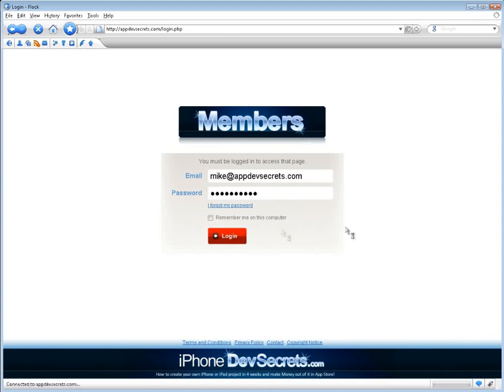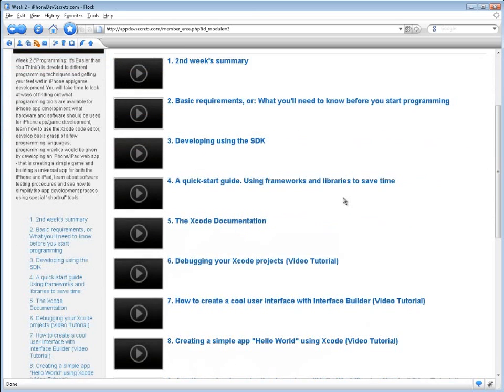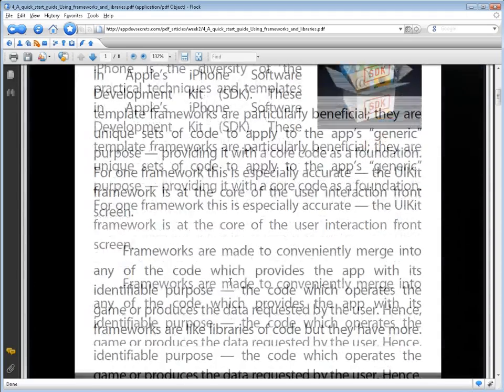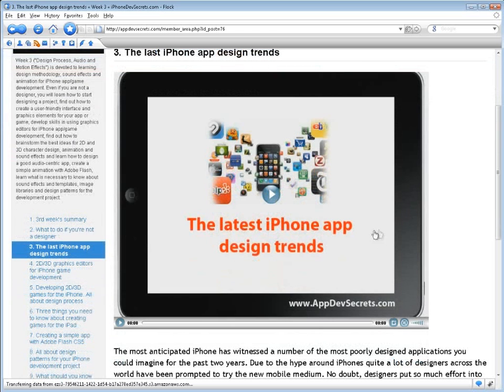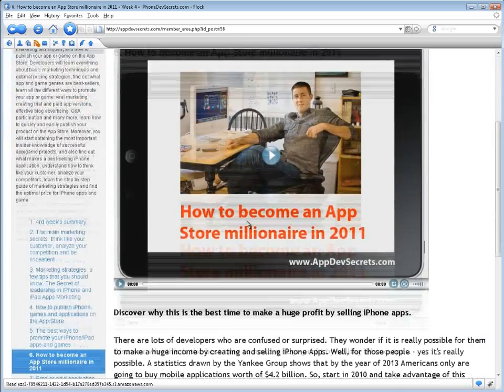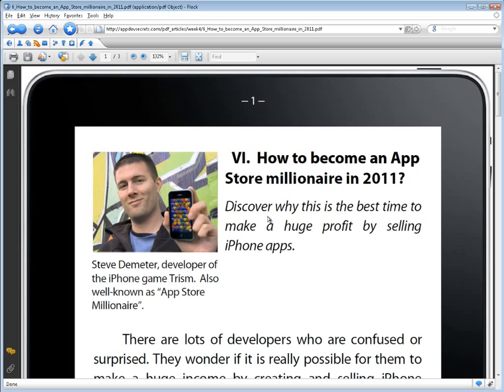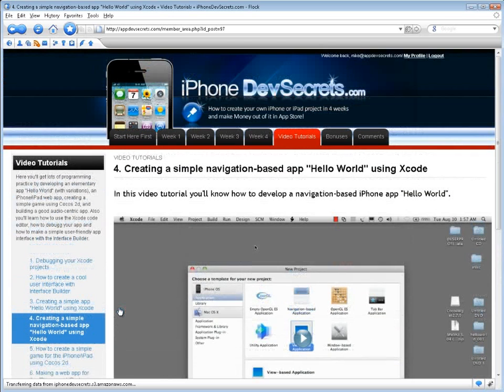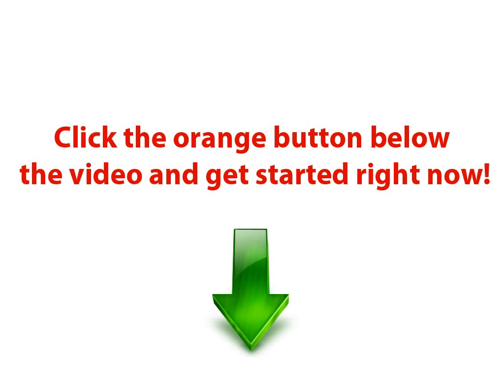App Dev Secrets - Discover how to create iPhone apps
App Dev Secrets iPhone apps iPhone apps, Do you want to discover how to create them. iPhone apps can easily be created with no programming experience. Learn from some of the top iPhone app
developers to get your iphone app created and sold in iPhone apps Store?

Then you need to check this out: App Dev Secrets

Have you ever dreamed of creating your own great game or application
for iPhone or iPad with no programming skills and hit pay dirt with it
in the iPhone apps Store?

I bet you have!

But first let me put the money where my mouth is. Let me login to my
apple developer account in real time and show the latest sales.
This is exactly how I made $ 63,896.21 USD last month selling my
iPhone Apps & Games

P.S. You really don't want to miss the boat. The reason is most people
will never realize how easy it is to make your own app. They believe
in a myth that it is just WAY too difficult to start and you need too
much money and top level programming skills for that. Well I am here
to finally get that out of your head!

P.S.S. Want on board the iPhone Apps Gold Rush? Remember, the early bird
gets the worm.